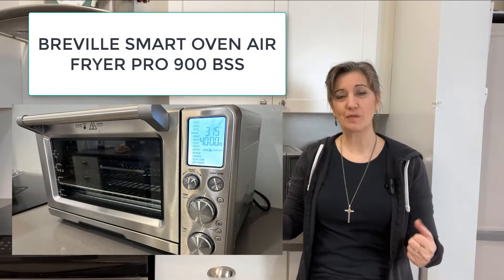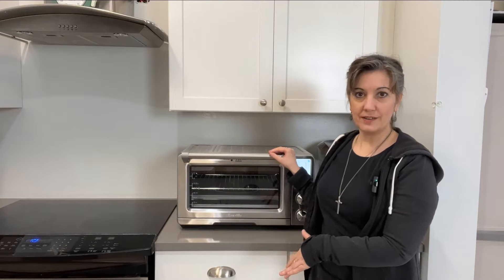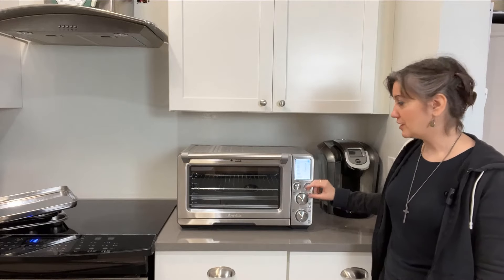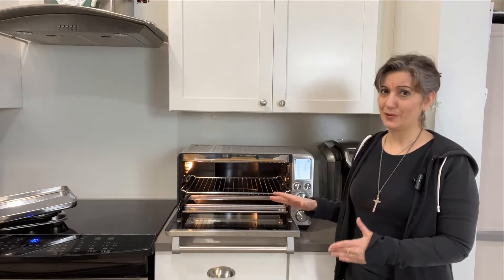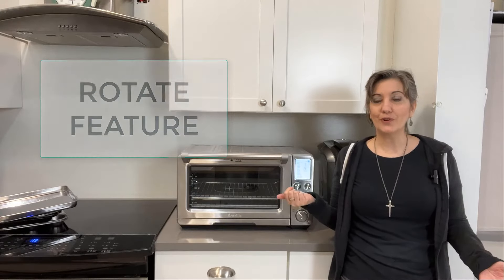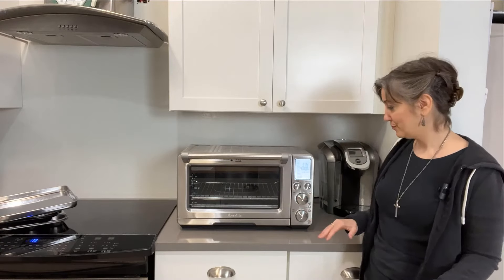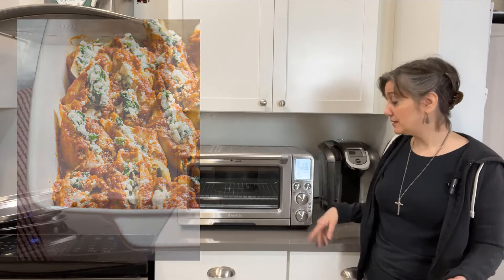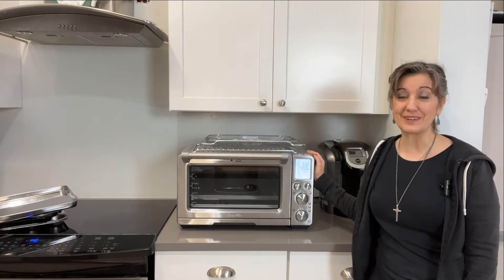Breville 900BSS Smart Oven Review - Deep Dive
In this informative video, I will guide you through the key features and considerations to keep in mind when evaluating the Breville 900 BSS AirFry Smart Oven. We use this appliance everyday since we bought this back in November 2022 and rarely use our regular oven.

There are things to consider and I'll point out these limitations. By the end of the video you will feel like you have had a hands-on experience with this Breville smart oven.

CORRECTION: WE HAD A BLACK & DECKER NOT HAMILTON BEFORE.